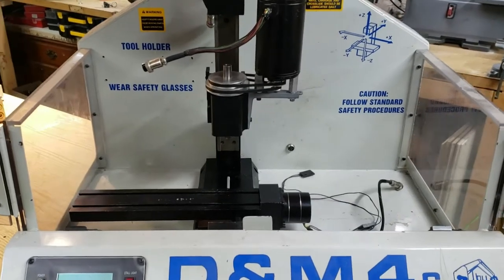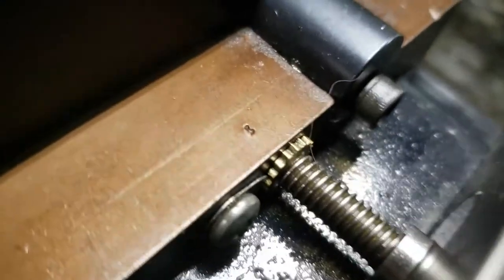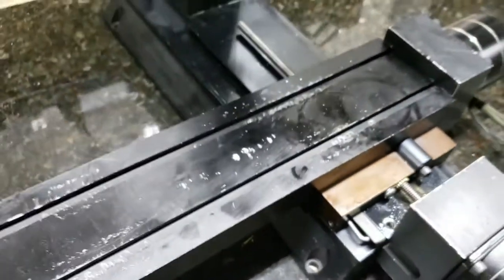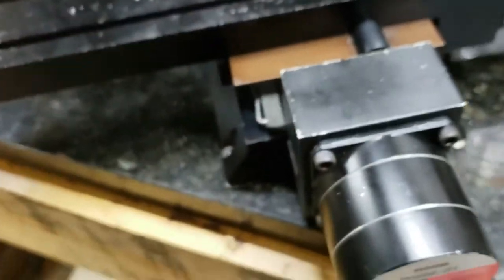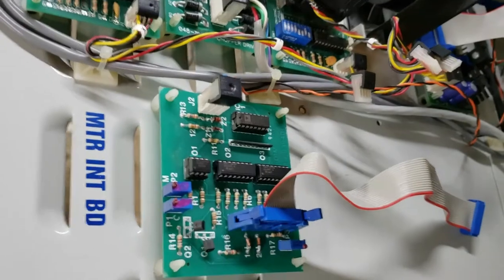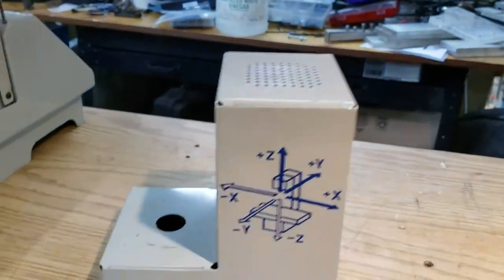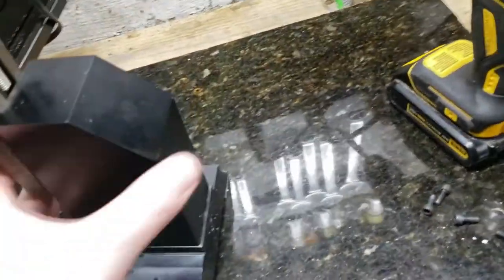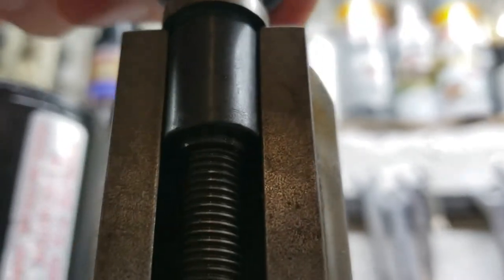D&M4s CNC Machining Center Breakdown